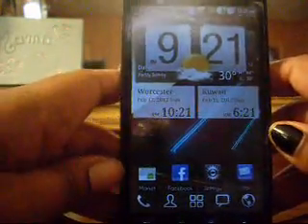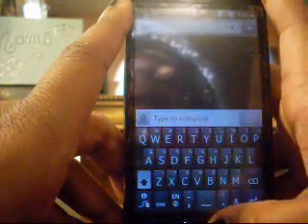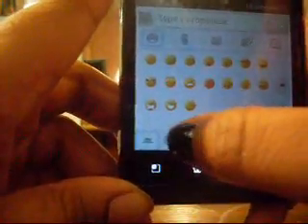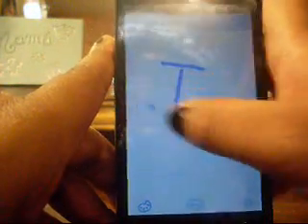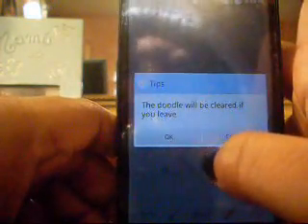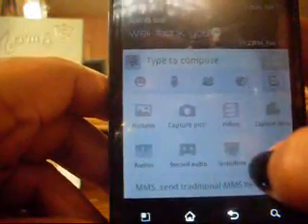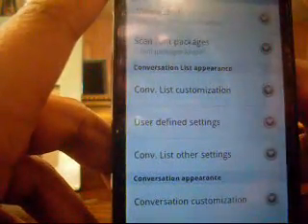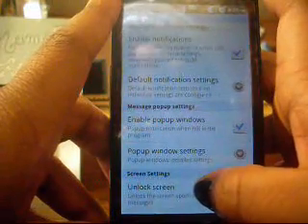GO SMS Pro Quick Overview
Here I show you guys some features of GO SMS Pro on my LG Esteem. There is a lot more I didn't mention and I'll most likely get back to it later. If you have questions or comments just leave them in the comments section (obviously).